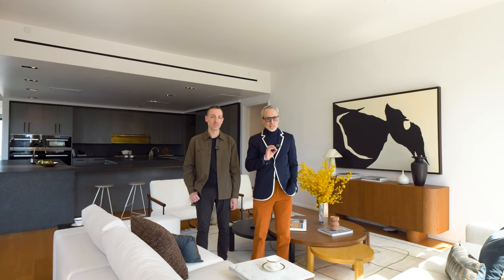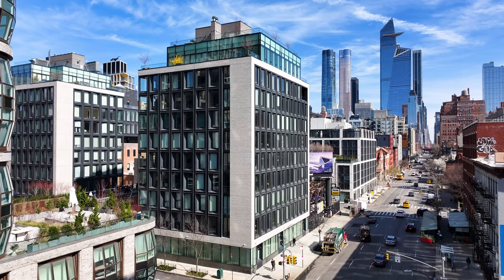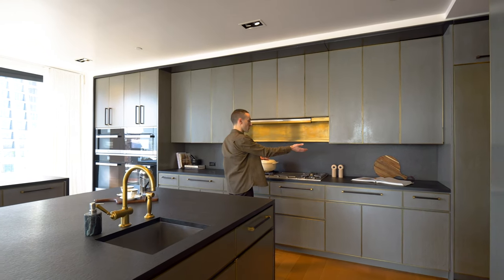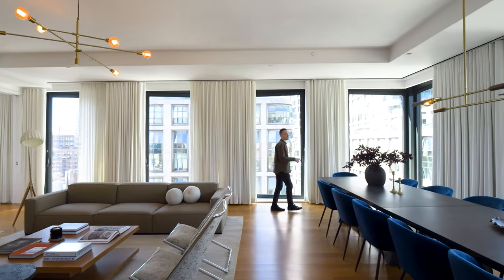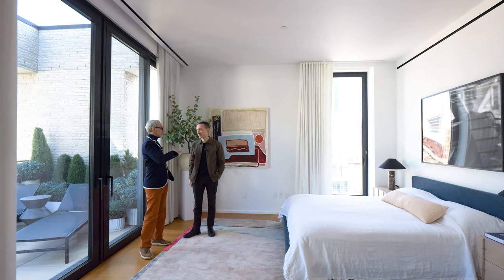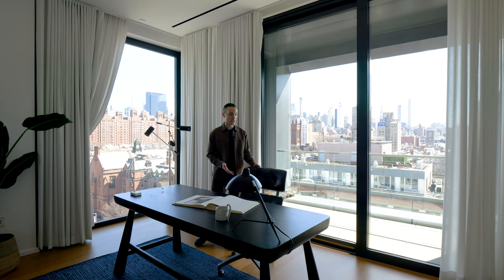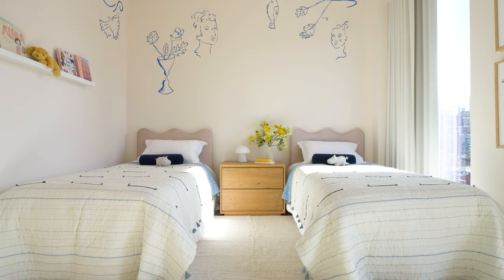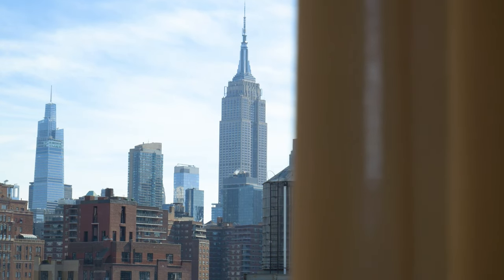505 W 19th Street, Penthouse 1 New York, NY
Townhouse-scale 5,622sf on one private floor! This grandly scaled single-floor penthouse with two terraces in the heart of West Chelsea soars above The Highline Park, just moments from The Hudson River Park, positioned equidistant to the West Village/Meatpacking District to the South and Hudson Yards to the North.

Expertly designed and laid out by esteemed architect Thomas Juul Hansen, you enter through the 24-hour attended art-filled lobby dramatically nestled beneath the Highline. Two key-locked elevators open directly into the gracious entry foyer or the service entry on the other side. Immediately, you are enraptured by walls of floor-to-ceiling casement windows that illuminate the space with light all day long to the West, East, North, and South, framing equally impressive views of West Chelsea, a neighborhood with the single most significant concentration of the world's greatest architects work. The entry leads past the library and large West-facing main terrace - almost 65 feet long - to the main living room, which is resplendent with a fireplace and South-Western light and views.

The adjoining expansive open kitchen is expertly milled with gorgeous custom oak cabinetry, accented by elegant brass hardware and leather-wrapped hand pulls. Top-of-the-line Miele appliances include refrigeration, convection and speed ovens, a warming drawer, a cooking range with a vented hood, and a wine fridge designed to entertain on a grand scale. A massive Carrara marble waterfall island anchors the space of an enormous South-East facing great room/media room with French doors and a Juliette balcony.

The gracious primary bedroom suite features a private hallway with two access points and two large customized walk-in closets, and a massive en-suite bathroom paved with heated marble flooring and slab marble walls that includes an oversized walk-in shower and wetroom with a deep soaking tub, sauna, and twin sink vanities with brass Waterworks fixtures. Natural light and views add to the experience. The hallway also leads to a study or 5th bedroom with a wet bar and its private balcony that captures impressive views of Midtown in the East and Hudson Yards to the North.

There are three additional bedroom suites with great light and exposures, equally well-appointed with en-suite bathrooms and large customized closets with extra closet space in the common hallway. A large laundry room is a bonus feature.

505 West 19th Street is a two-winged architectural masterpiece enveloping Highline Park. The iconic entry lobby, positioned directly beneath the Highline Park and reminiscent of a fine art gallery, has other amenities, including a state-of-the-art fitness center, 24-hour concierge, live-in resident manager, laundry room, private additional storage, bike storage, and refrigerated storage for deliveries. Conveniently positioned in the heart of the West Chelsea Arts District, the building is surrounded by 300+ of the world's leading Contemporary art galleries, shops, boutiques, dining, and entertainment, including Chelsea Market, Chelsea Piers, the Whitney Museum, and the recently opened Little Island that is part of the Hudson River Park. Chelsea Cove and Chelsea Waterside Park are nearby, too.